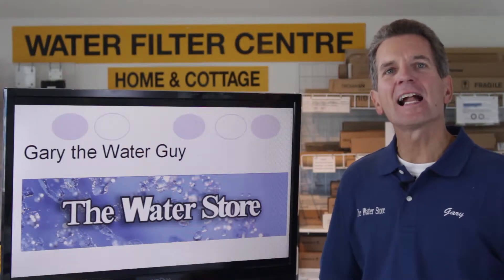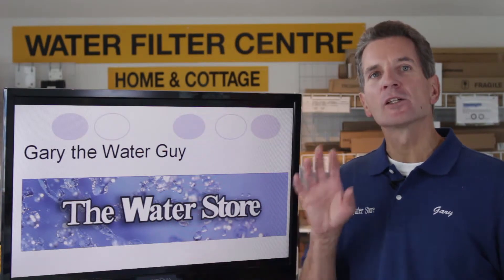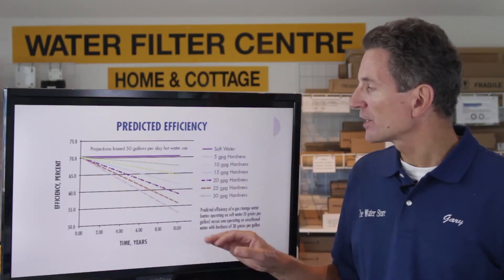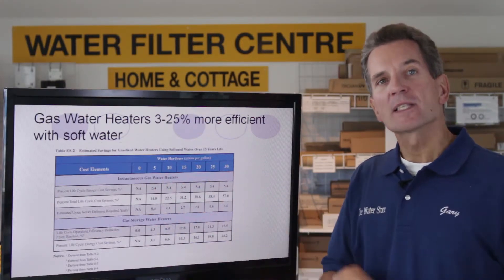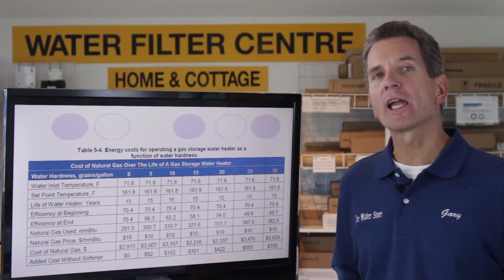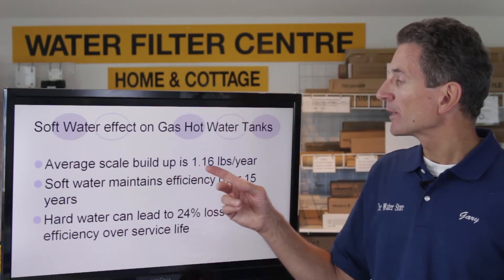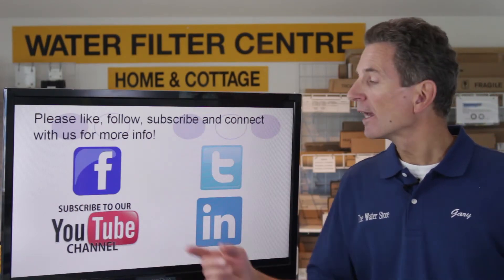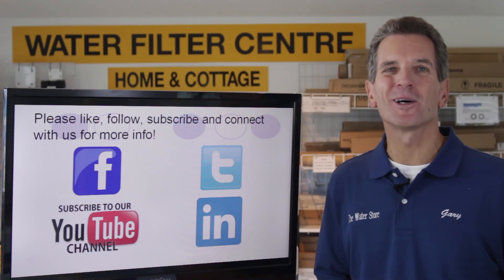Water Softener Benfits Save Money $$ with Gas Hot Water Heater - Midland, Ontario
Get a FREE REPORT on the 10 Biggest Mistakes made when purchasing water treatment equipment and how you can avoid them.

The Water Quality Research Foundation (WQRF) initiated the Battelle study to test devices fed with softened and unsoftened water under controlled laboratory conditions designed to accelerate the waterside scaling in Storage type (traditional) Gas Water Heaters and quantify the performance efficiency.
This portion of the study was conducted to investigate the interaction of water hardness levels on the performance of gas water heaters. They also wanted to quantify the amount of scale formation within the hot water heater due to hard water as well as forming an opinion about the life span of the hot water heater as it is affected by hard water deposits.
Battelle set up and tested ten storage-type gas water heaters of 40 gallon capacity with 38,000 Btu/h burners using an accelerated scaling methodology. Five were tested without any preconditioning of the water supply, and the other five were tested using a water softener to remove hardness. Five units were chosen in order to be able to calculate 95 percent confidence intervals for the results.
At the start of the test, and at approximately one week intervals, the thermal efficiency of each water heater was measured to determine the change in efficiency as waterside scale built up in each water heater. Each water heater
was instrumented to measure the inlet and outlet water temperature at 15-second intervals, the amount of hot water generated, and the amount of gas energy used to produce the hot water. These data were used to calculate the average thermal efficiency of the water heater.
The average efficiency of the gas storage water heaters on unsoftened water dropped from 70.4 percent at the start of the test to 67.4 percent at two years equivalent field service. These data were used to derive equations to predict the efficiency of gas storage water heaters as a function of water hardness and daily household hot water usage. The average annual rate of scale buildup in the gas storage water heaters on unsoftened water was about 528 gm/yr (1.16 lb/yr) while the average rate of scale buildup on soft water was about 7 gm/yr (0.01 lb/yr), which is negligible.
So in summary:
1) Gas storage tank household water heaters operated on softened water maintained the original factory efficiency rating over a 15-year lifetime.
2) With hard water this can lead to as much as a 24% loss of efficiency in water heaters.
3) Each 5 grains per gallon of water hardness causes a 4% loss in efficiency and 4% increase in cost for gas storage tank water heaters. On 15 gpg hard water, like in Midland and Penetang, that’s 12% less efficient than with softened water.

2) LET’S CONNECT!

3) CONTACT!

4) SHOP!